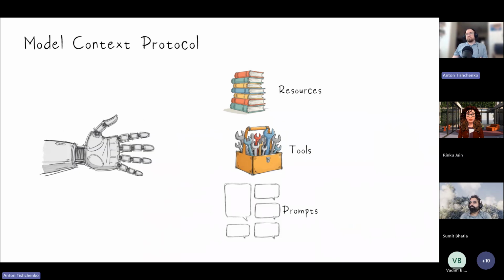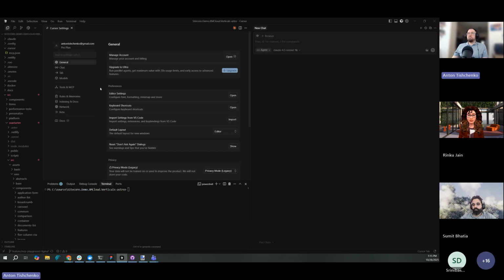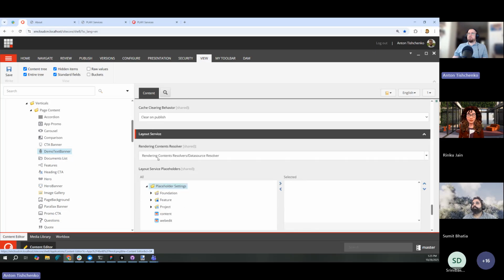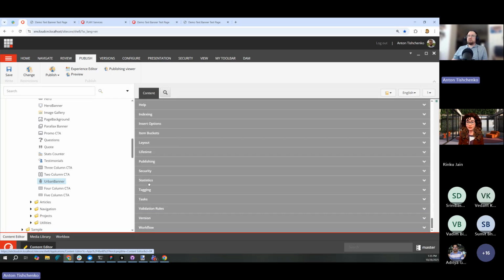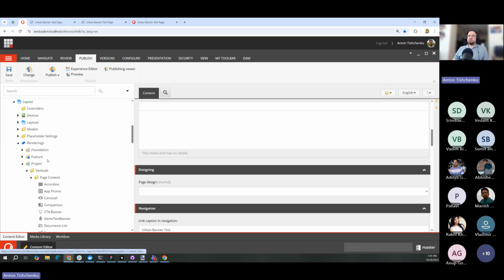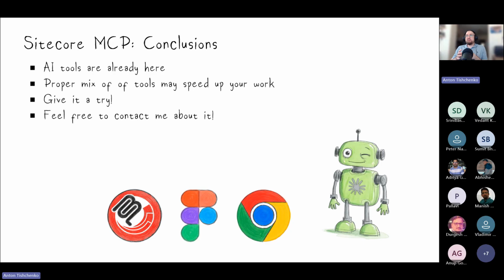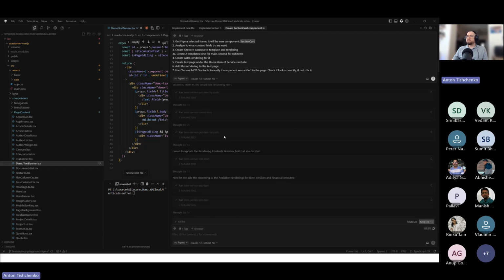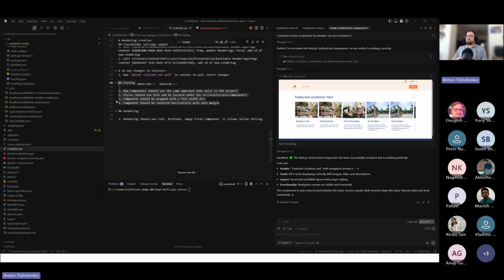SUG Jaipur | Anton Tishchenko | Sitecore MCP in Action | 28 October 2025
About: AI is the power! AI Agents with the Sitecore MCP server are a strong power. AI Agents with few MCP servers(Sitecore, Figma, Chrome Dev tools) are the superpower. We will talk about how to scaffold Sitecore components from Figma in minutes. And you will see it in action!